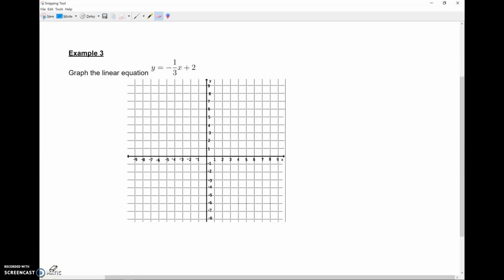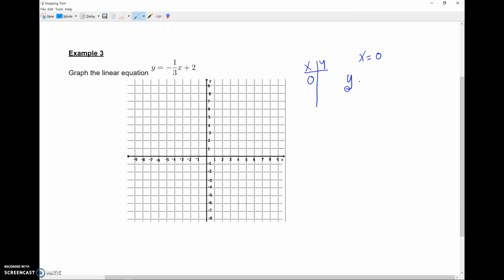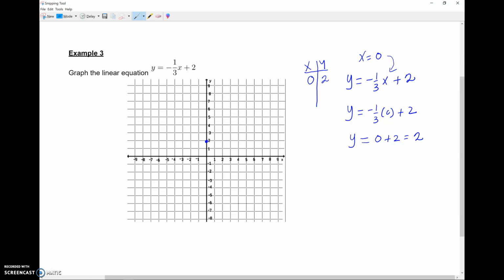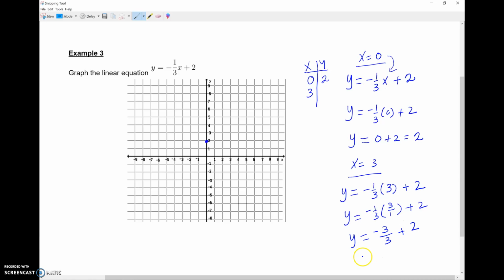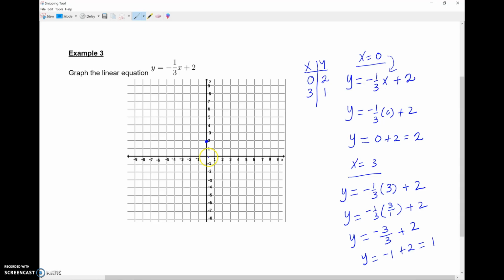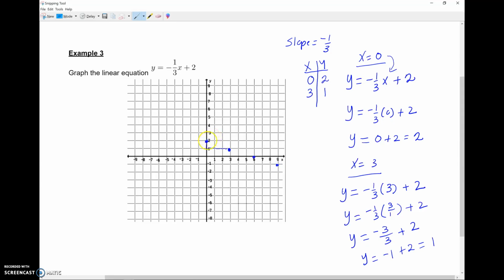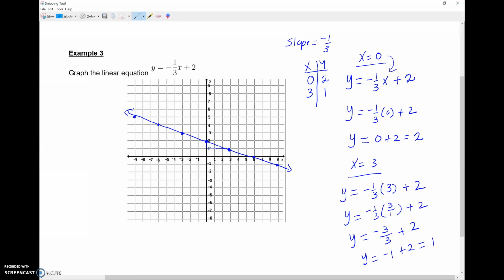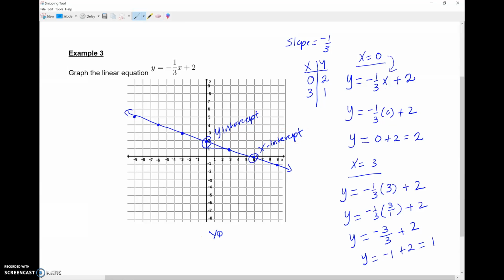10.2 Graphing Equations using a Table (Fraction Ex.)